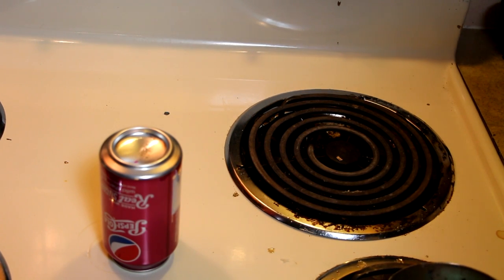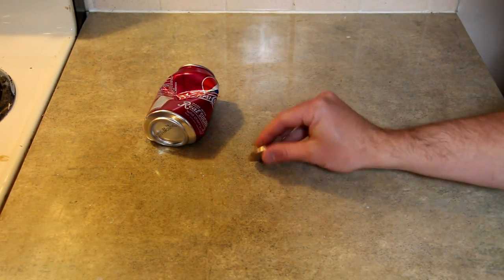Magnetic levitation - Home science project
In this video I show you how to levitate a neodymium magnet between 2 Bismuth billets.  This is a fun home project that well explains diamagnetism.

Please be careful and have fun.